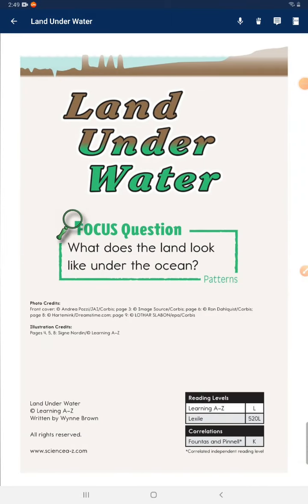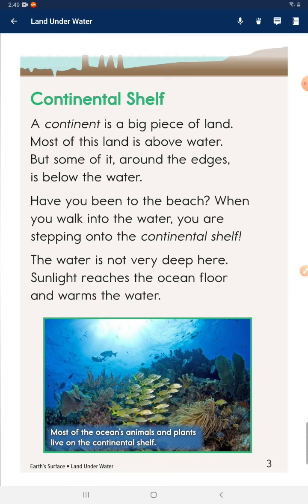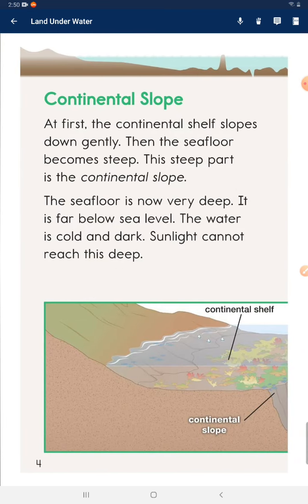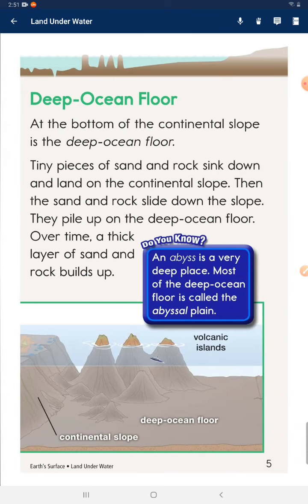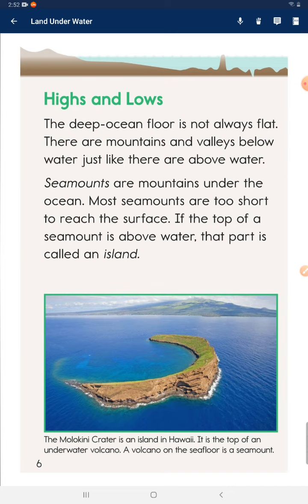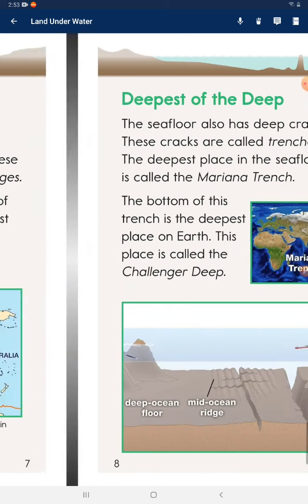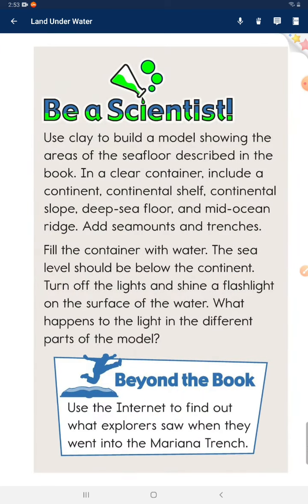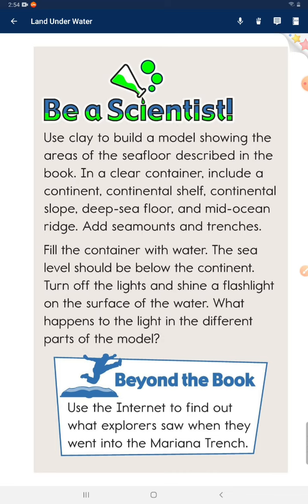#2022.08.26 Land under water